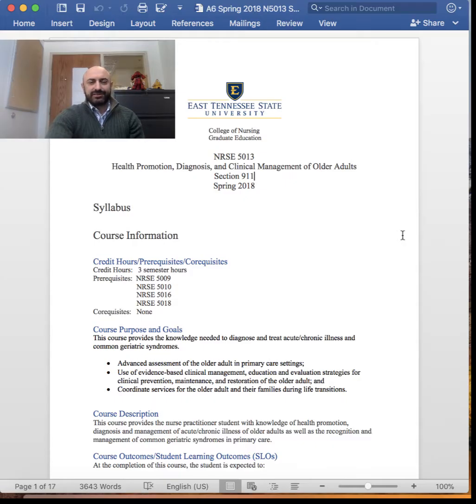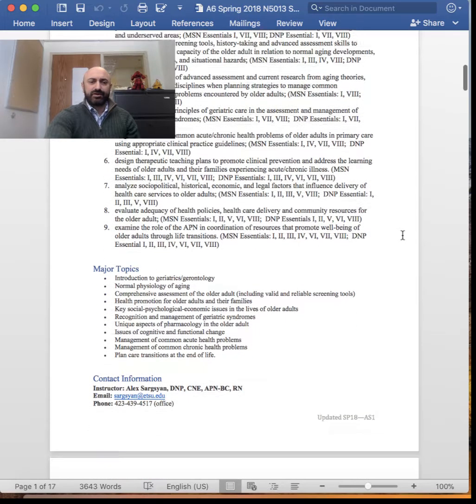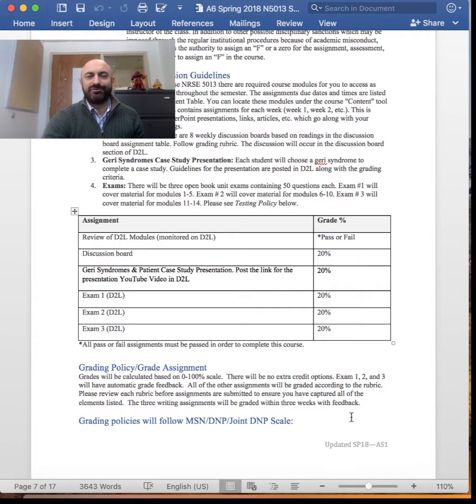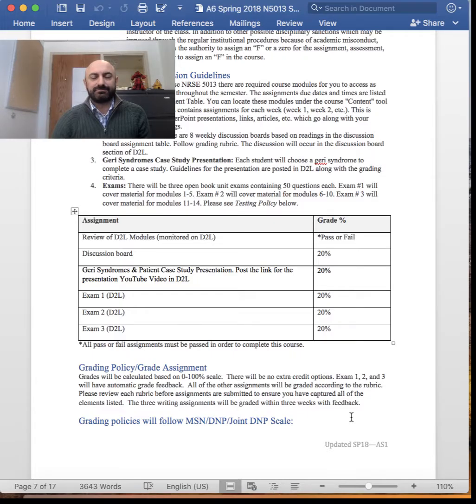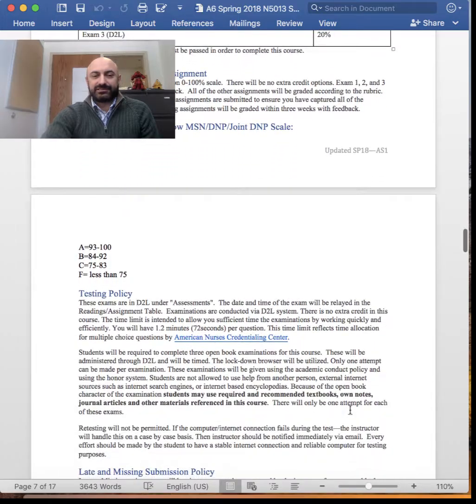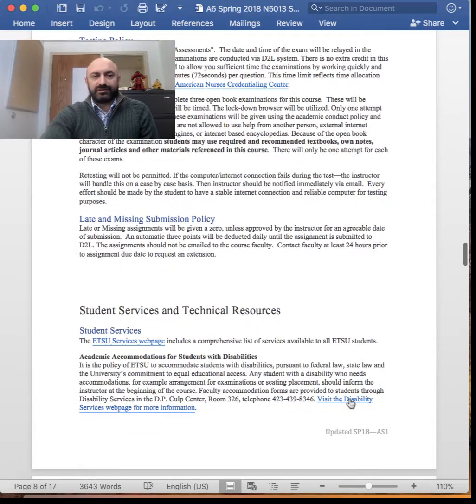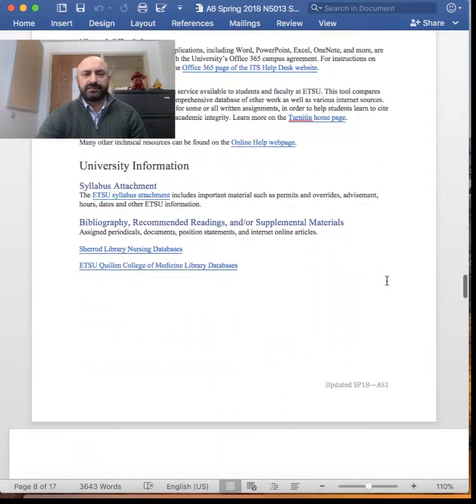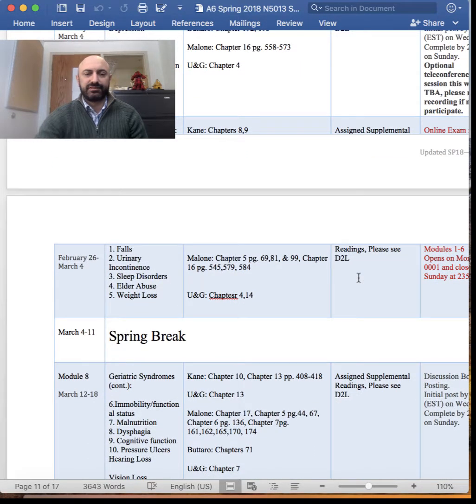Week 1 Intro NRSE5013